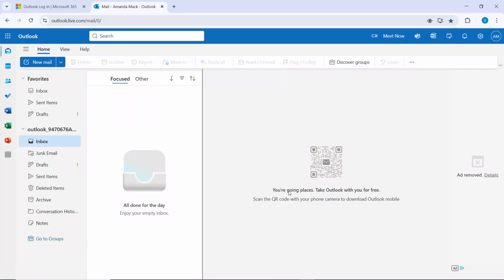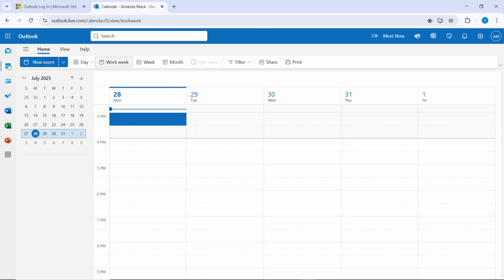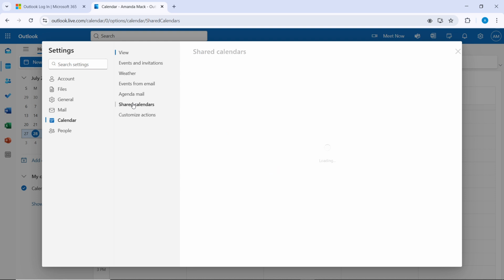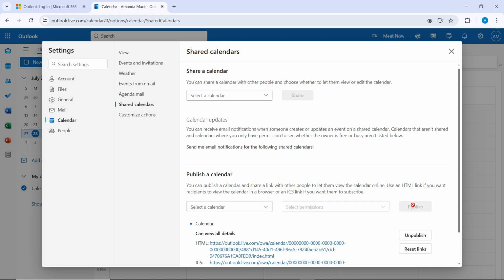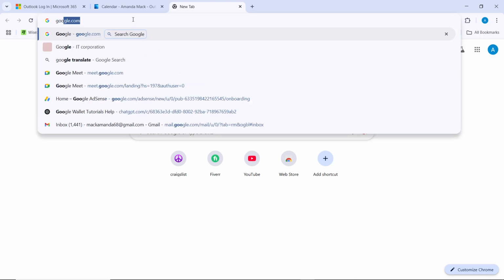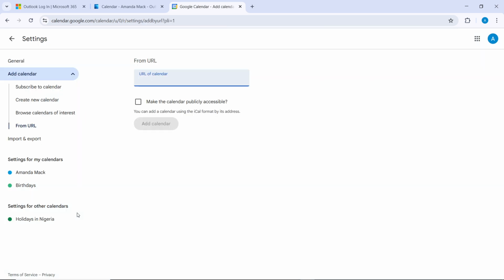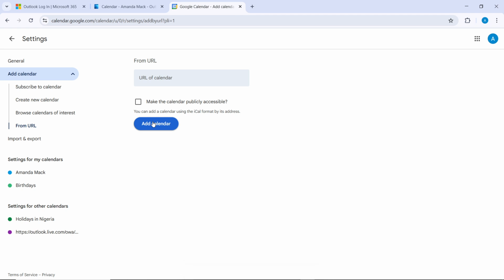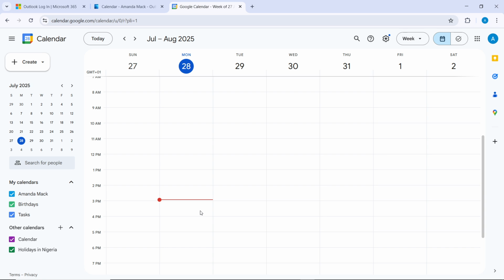How To Sync Your Outlook Calendar To Google Calendar (Quick Tutorial)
In this video I will show you How To Sync Your Outlook Calendar To Google Calendar. It would be good if you watch the video until the end so that you don't miss important steps.